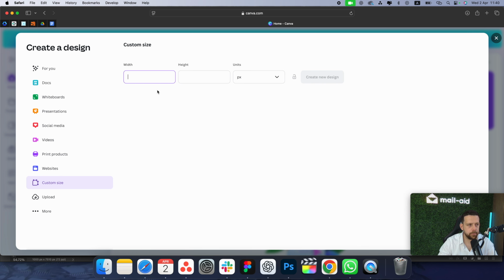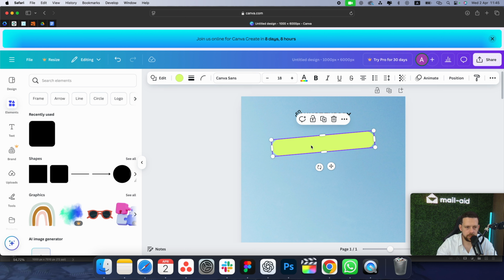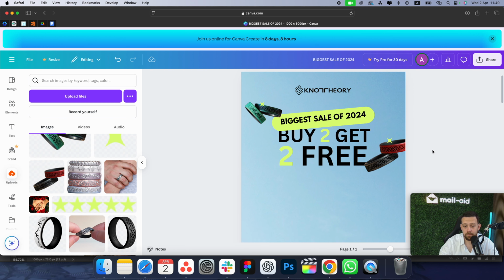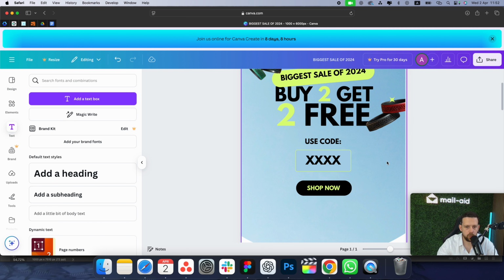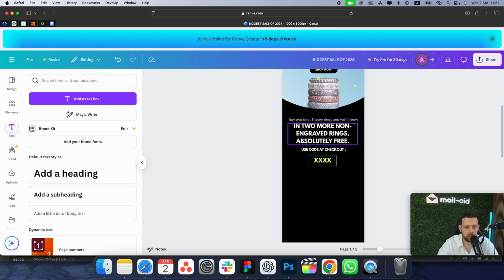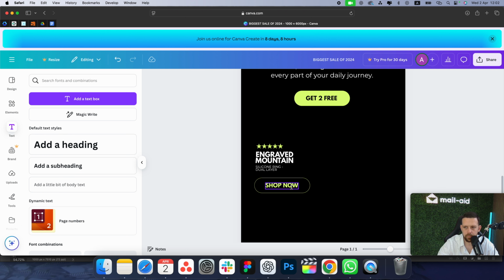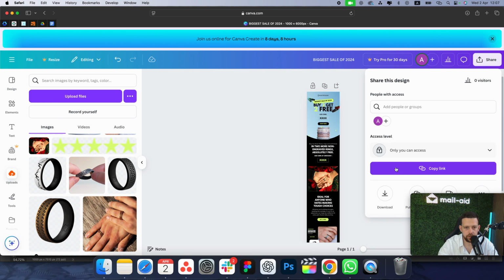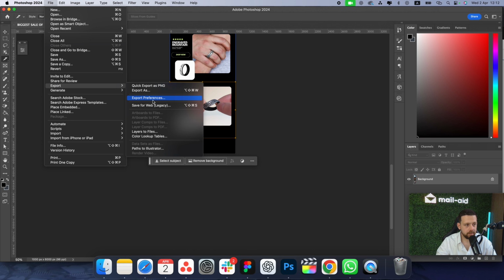How to ACTUALLY Design Emails with Canva 2026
How to ACTUALLY Design Emails with Canva and Send Them with Klaviyo

In this video, I’ll show you how to make awesome emails using Canva and send them with Klaviyo. You’ll learn how to design emails that look really good and get people to pay attention. I’ll also walk you through how to send them the right way, so they reach the people you want. If you’re new to email stuff or just want to get better, this video will help you a lot.